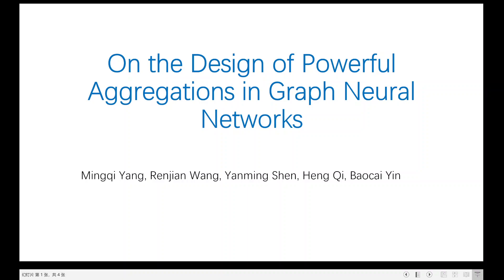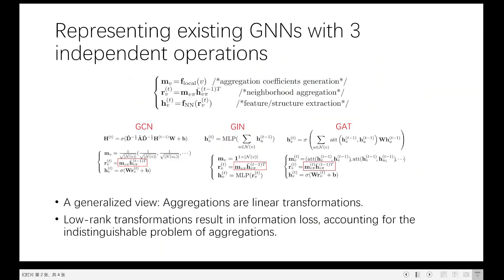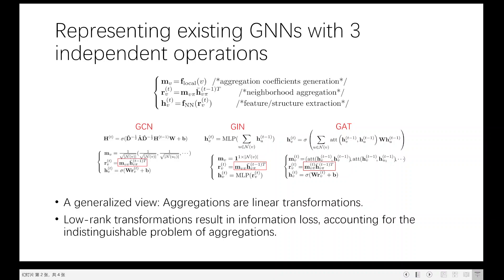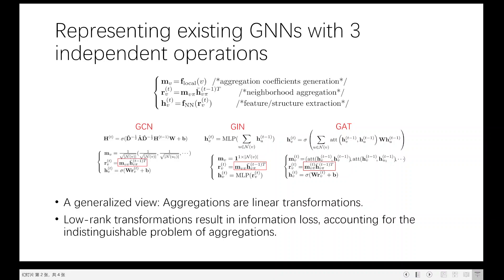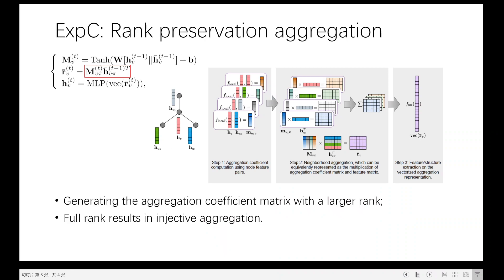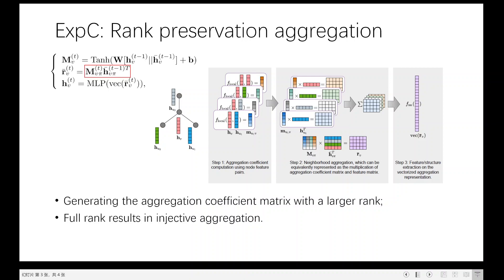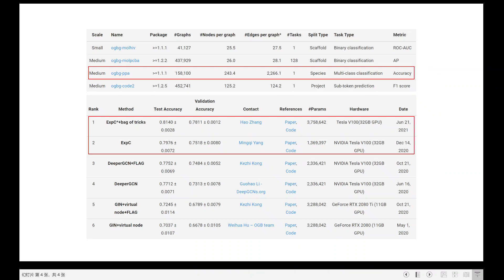Mingqi Yang DLG KDD2021 spotlight